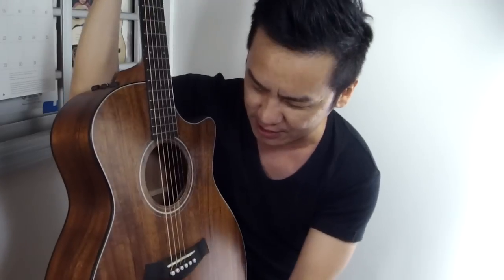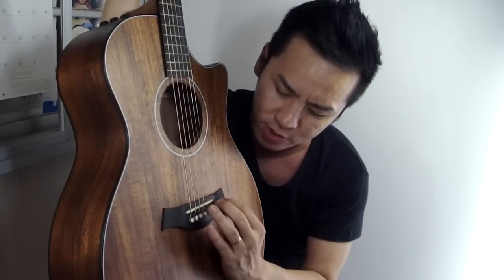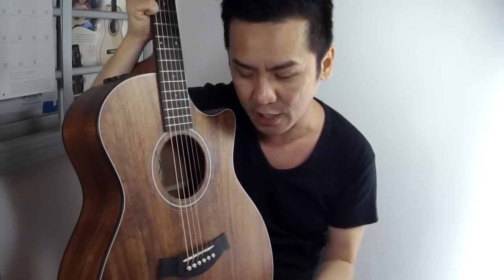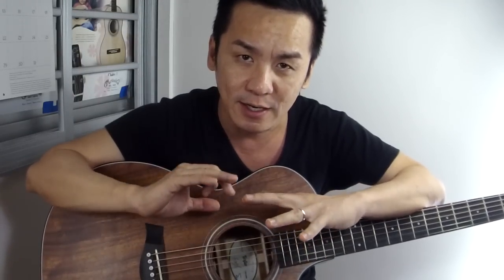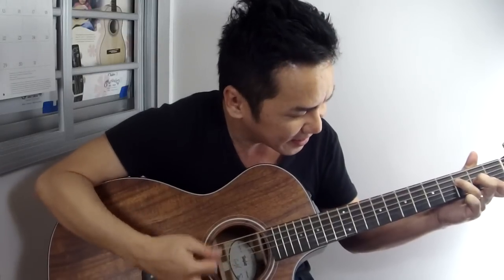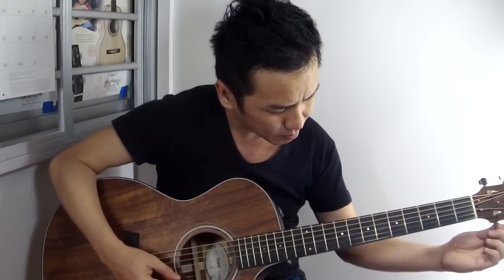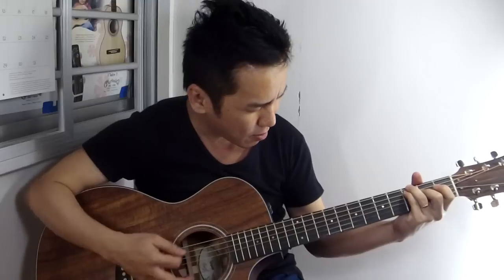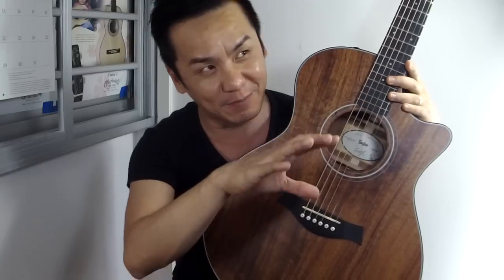TAYLOR 324ce K-FLTD 2014 Fall Limited guitar review in Singapore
324ce-K FLTD
This limited edition all-koa cutaway Grand Auditorium features Taylor’s 300 Series bracing, which accentuates koa’s midrange character and makes a lively strummer, producing a strong focus and upper register chime. An all-satin finish and pickguard-free top highlight the dark beauty of these koa sets, while other standard 300 Series appointments include black binding, 4mm mother-of-pearl dots, and a 3-ring rosette. An upgraded electronics package includes Taylor’s Expression System® 2 pickup, and the guitar ships in a deluxe hardshell case.

Upgraded FMI saddle which enhances the tone fitted by Jarvis Wong of The Guitar Spa

Hawaiian Koa

Origin: The Big Island of Hawaii

Used On: The Koa Acoustic and Acoustic/Electric Series

A tropical hardwood, koa's tone blends the midrange of mahogany with the top end of maple. Due to its density, a new koa guitar tends to start out sounding a little bright and tight, somewhat like maple. But the more a koa guitar is played, the more the sound opens up, expanding the midrange and rewarding the player with a richer, sweeter, more resonant tone. A common mistake is when a bright player buys a koa guitar in part for its visual beauty, finds it to be too bright, and doesn't play it enough to allow the wood to warm up.

Goes Well With: Fingerstylists who play more with the pads of their fingers and tend to have a meatier touch. Bright players need to be careful because of koa's existing brightness (one might try experimenting with different pick materials).